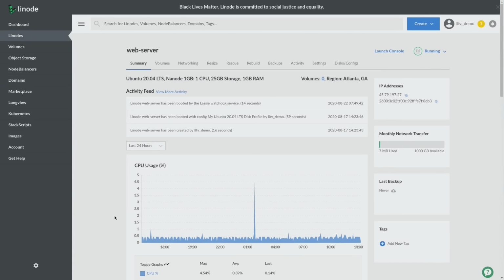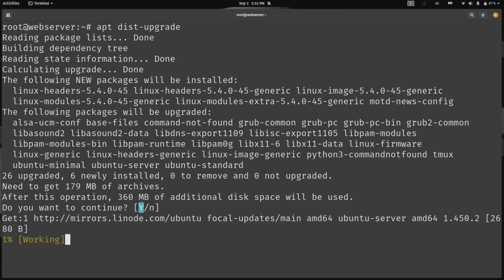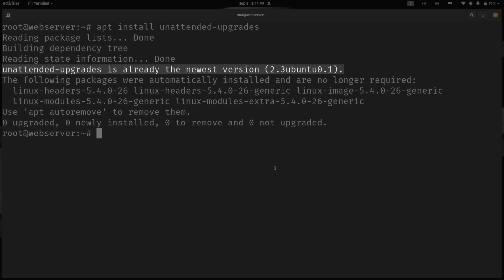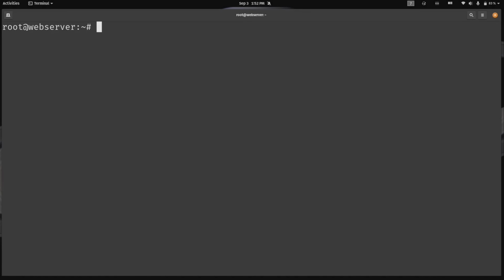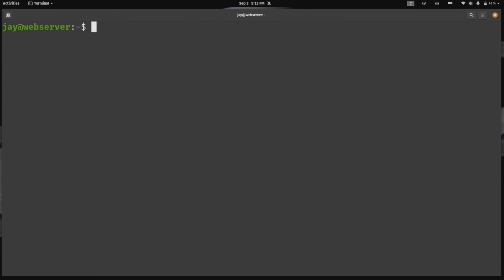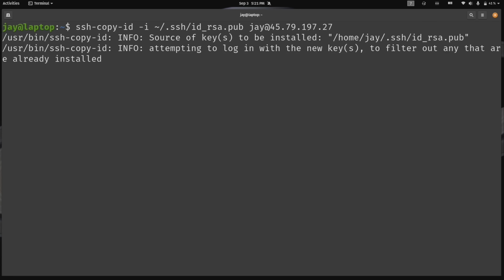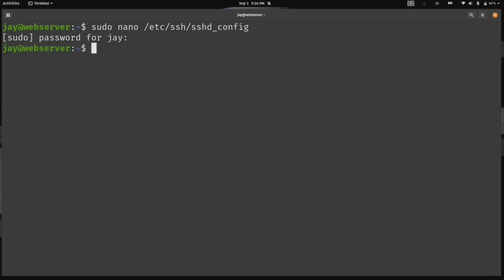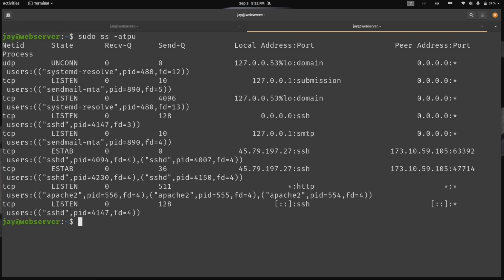Hardening Access to Your Server | Linux Security Tutorial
In this tutorial, we'll go over how to harden your Linux server against unauthorized access. With these basic security practices in place, your server will be more secure from outside attacks.

Chapters:
0:00 - Intro
0:41 - Updating Your System
4:34 - Using Automatic Updates
6:20 - Add a Limited User Account
10:22 - Harden SSH Access
16:12 - Remove Unused Ports
17:57 - Outro

Product: Linode, Server Security, Linux; Jay LaCroix;